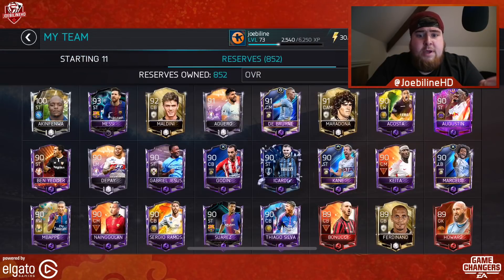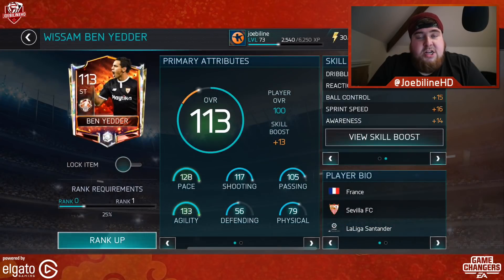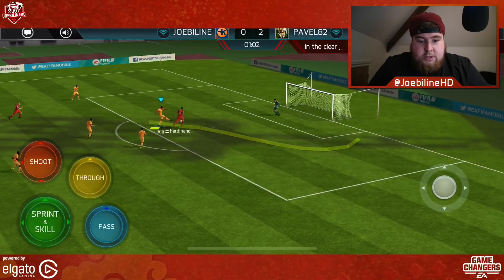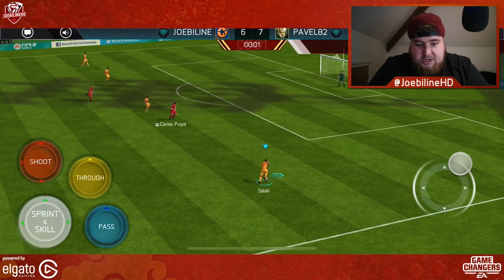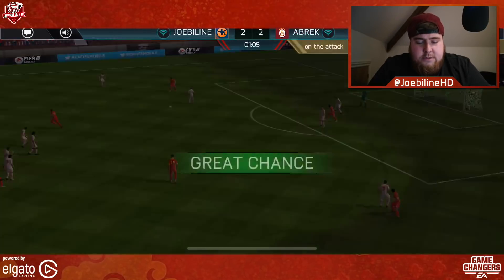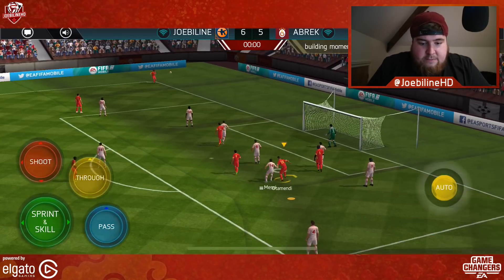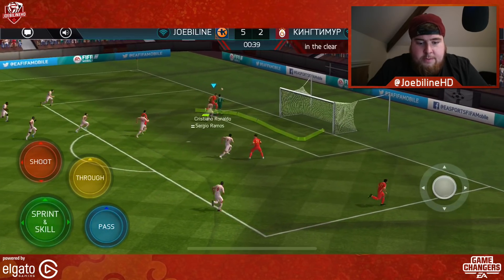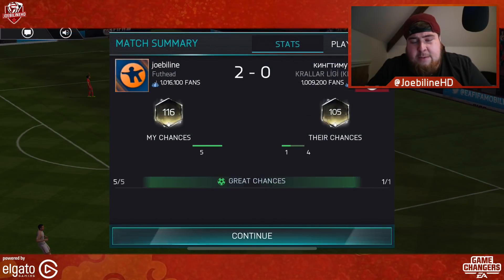FIFA MOBILE 18 TRUE 100 #2 The United Slayer FIFAMOBILE 100 OVR BEN YEDDER PLAYER REVIEW GAMEPLAY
Channel Blurb:
 Expect lots of a fifa mobile season 2 f2p Rtg road to glory fifa mobile 18 pack opening, fifa mobile s2 player review, fifa mobile 2 squad builder, fifa mobile season 2 hints tips & much more

Daily FIFA uploads on FIFA Mobile 18 s2 season 2, including player reviews, squad builders and elite pack openings.